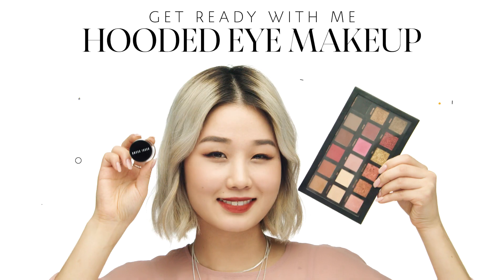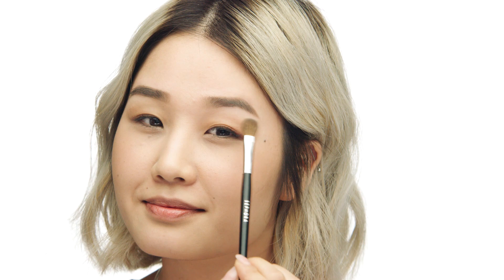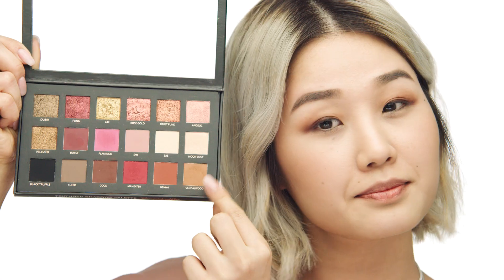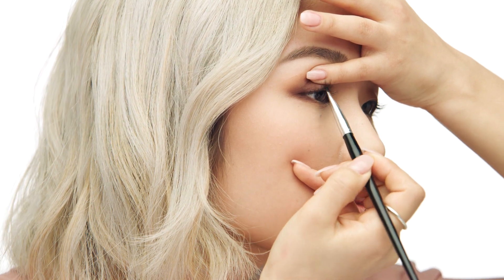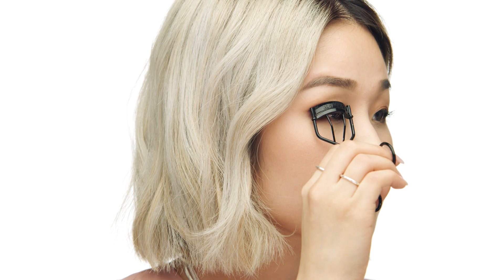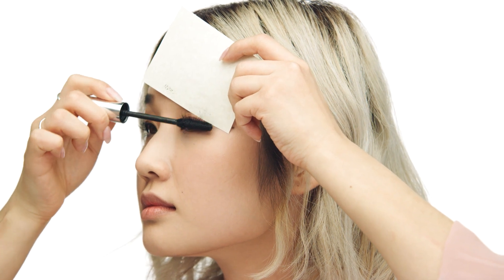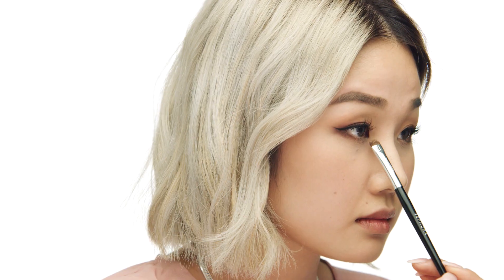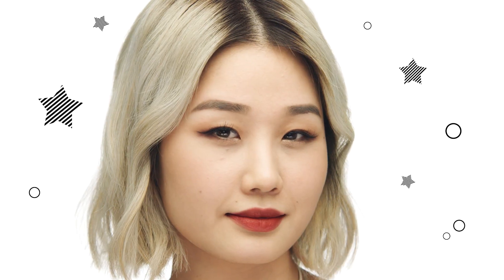Get Ready With Me: Hooded Eye Makeup | Sephora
Alice, from Sephora in Canada, shows us how to apply eye makeup for hooded eyes! Follow along to hear her tips and tricks.

What is your favorite eye look for hooded eyes? Leave your answer in the comments below!